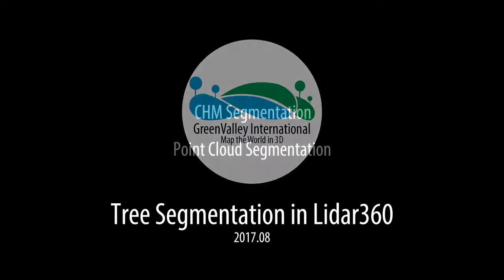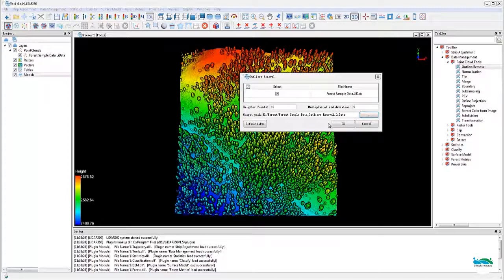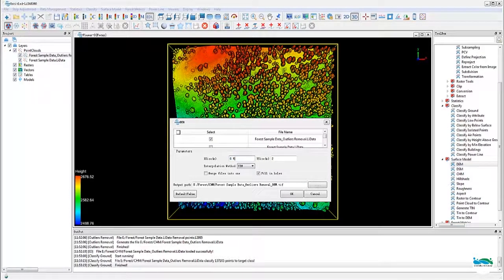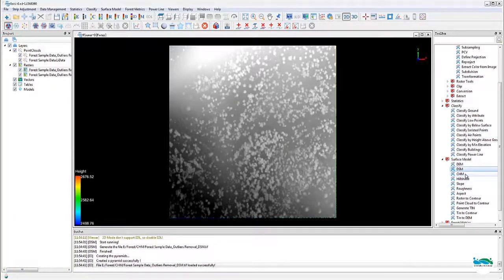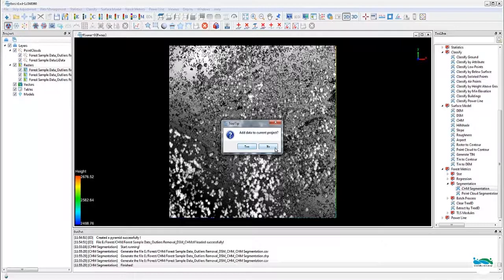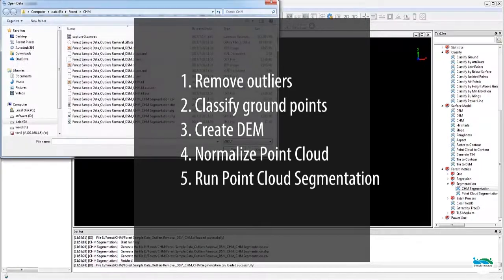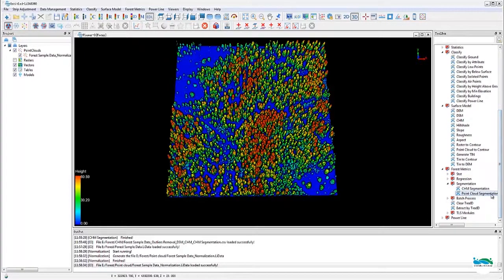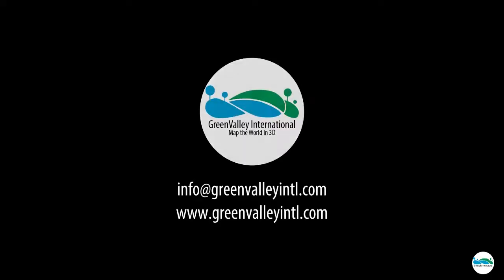LiDAR360 | Individual Tree Segmentation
A quick tutorial on performing individual tree segmentation in LiDAR360.

The new ribbon interface of LiDAR360, greatly enhances the user experience based on user feedback. The newest version adds powerful modules: Geological Analysis Module and Powerline Module for specialized LiDAR applications across industries. Newly added Data IO API enables you to complete a higher degree of customization, improving workflow and efficiency.